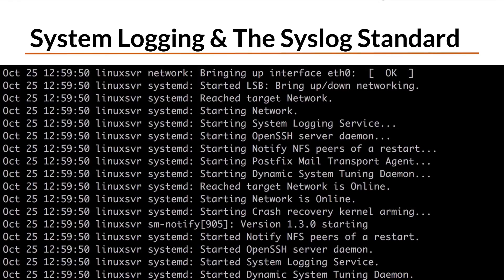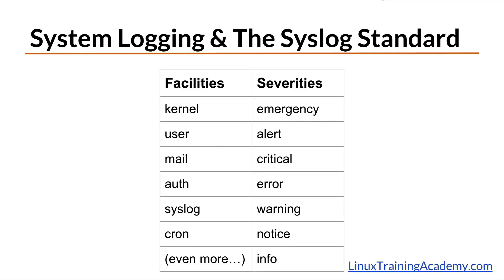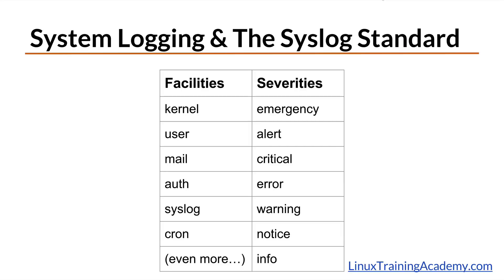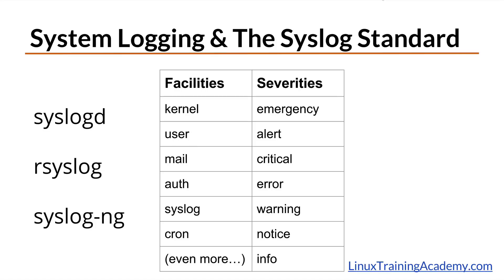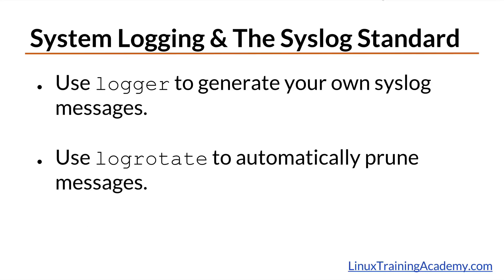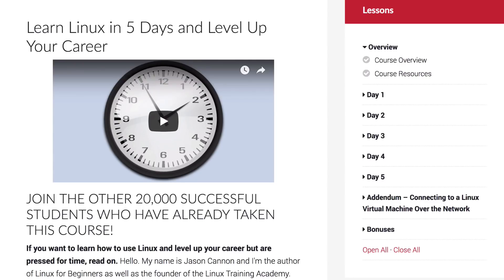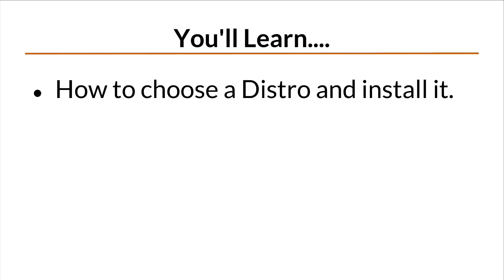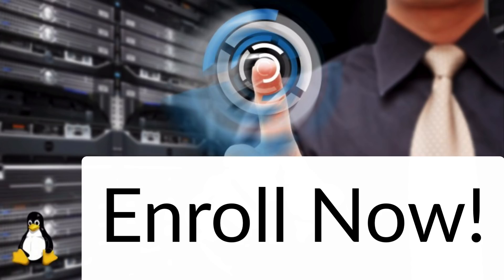Linux System Logs and the Syslog Standard